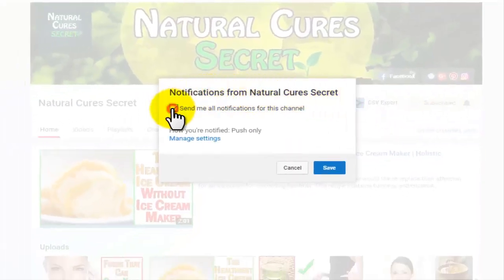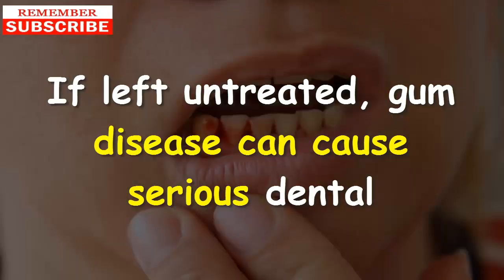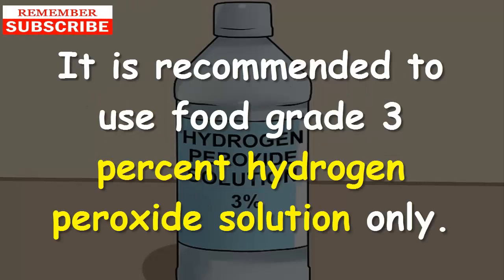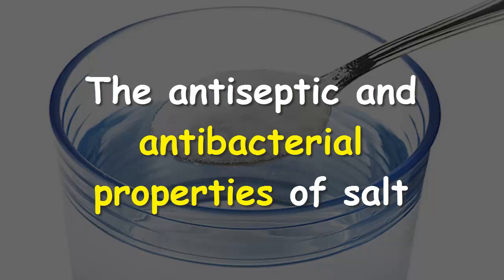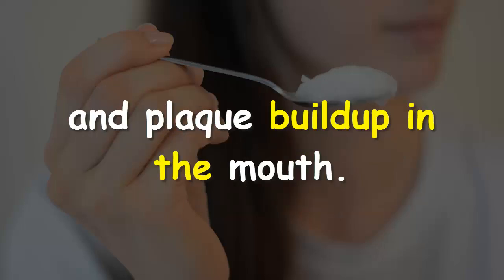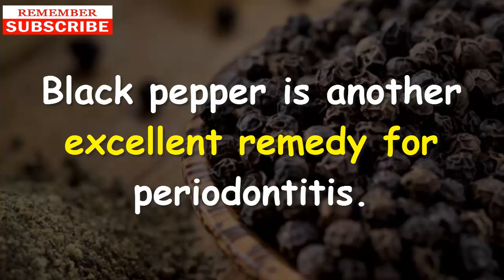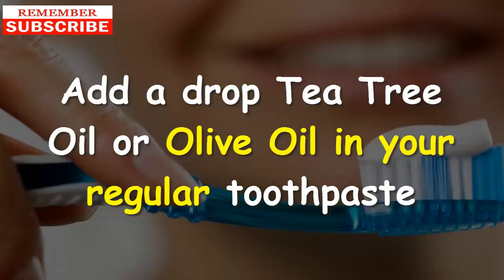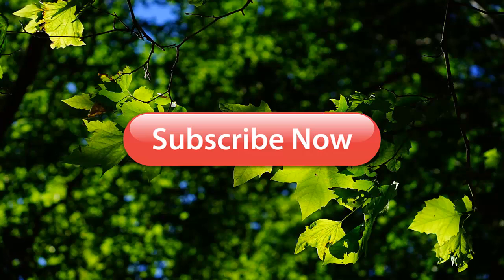Gum Disease Treatments at Home | Top 5 Home Remedies for Periodontitis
✹Periodontitis, formerly known as pyorrhea is an advanced stage of gum disease, in which the gums and bones that provide support to the teeth become inflamed and infected.

✹Treating gum disease with homemade remedies is possible and can help to cure various gum problems, such as gingivitis, periodontal disease and several other problems that need to be taken seriously.

✹If left untreated, gum disease can cause serious dental and system-wide health problems. But if symptoms escalate and you experience persistent bleeding gums or loose teeth visit your dentist immediately.

0:56 Hydrogen Peroxide

1:32 Salt And Water

1:59 Oil Pulling

2:32 Black Pepper

2:55 Tea Tree Oil or Olive Oil

3:13 Additional Tips

►►Drink Water at The Correct Time | Best Way to Drink Water | Drinkwater

►►See What Freezing Lemons Can Do And You Will Never Throw It Again! | Lemon Skin Benefits

►►Avocado Benefits for Weight Loss | Avocado Weight Loss Smoothie

►►For Smokers and Ex Smokers Lung Detox in Just 2 Hours | Clean Your Lungs Naturally

►►Kidney Cleanse Drink - How To Clean Kidneys Naturally at Home

►►Heal Your Knees and Joint Pain with These Natural Remedies | Arthritis Pain Relief

►►5 Healthy Foods That Can Repair a Day of Unhealthy Eating

►►How To Make Your Hair Grow Faster | Hair Loss Treatment | Hair Loss Cure

✓✓Stay With Us – Stay HEALTHY!! ツツ

►► Home Remedies || Health And Fitness Tips

ღღ ღღ